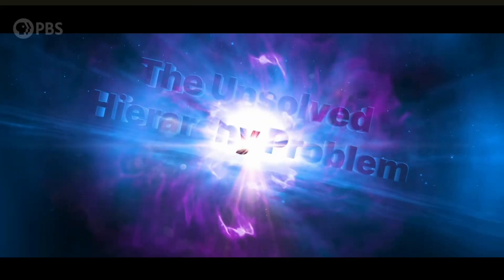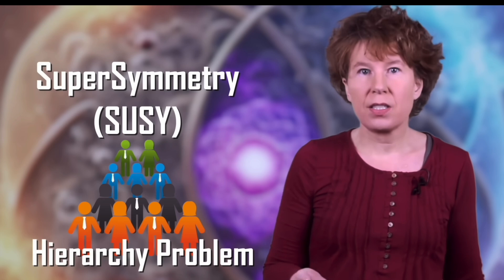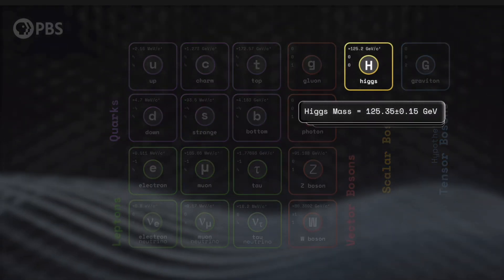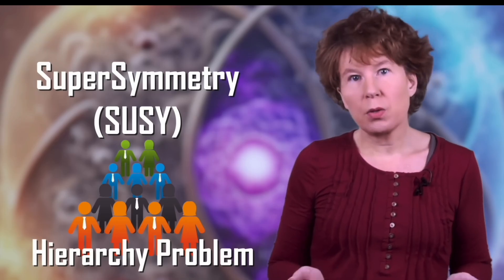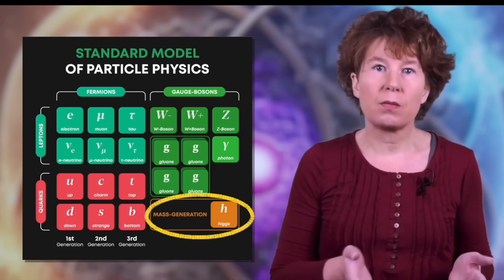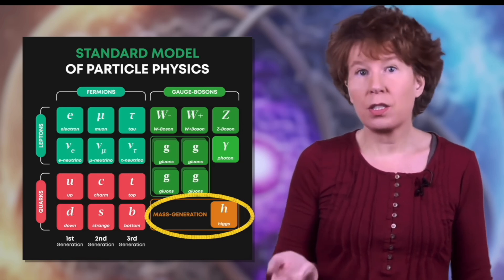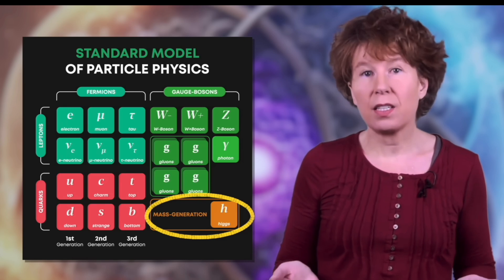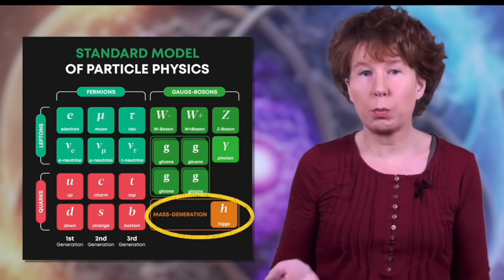You CANNOT Predict the Higgs Mass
Or can we?

We conjecture ahead!

***Citation***
Sabine Hossenfelder - What's Going Wrong in Particle Physics? (This is why I lost faith in science.)

***Special Thanks***
Shoutout to my Patrons Joe Franco, Dave M and Dan E!  This show is helped made possible by viewers like you.